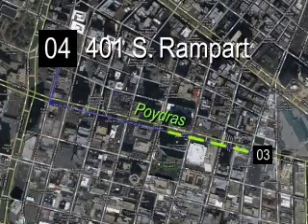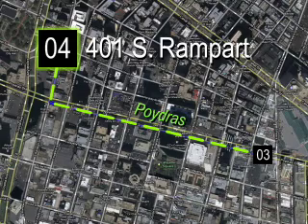descours 2009 TOUR 3 New Orleans Carpet Obscura.mov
Tour 03 DesCours PODCAST for "Extra Terrestrial Carpet Obscura" by Marshall Brown and Dana Carter, part of DesCours 2009 Installation series sponsored by the New Orleans Chapter of the American Institute of Architects.

Concept:
Within the boundaries of a New Orleans courtyard, the sky is the window to the external. This installation creates a modular carpet that uses refraction and solar absorption to construct a field of celestial bodies on the ground. The common function of standard construction materials are embedded with meaning: shelter, temporary security, luminescence. By harnessing existing atmospheric elements of light, weather and the traces of a walking crowd, an immersive, ephemeral experience is created.

The innovation here is one of repurposing materials, blending notions of permanence and impermanence by receiving and using light as an indicator and location device, to create a new logic of place. Three ply EPDM rubber is cut, stacked, and assembled with emergency blankets in a tessellation system. Each tile is illuminated by solar powered Light Emitting Diodes. Collectively these modules form a new stratum of light and darkness. Using a combination of refraction and translucency, ambient light is captured and infused within an array of marks in space. These marks have a calligraphic sensibility. The courtyard is transformed into a liminal space  a call and response between the night sky and the patio surface. The viewers understanding of everyday motion is transformed by unfamiliar paths drawn with seeping and spilled light. Employing nomadic strategies of textiles and tiling, this magic carpet has the potential to evolve for site-specific application. The installation begins to recast geography as something greater than a sum of distances. It becomes an accumulation of experiences. The final piece is a cosmological landscape on an urban scale.

Bio:
MARSHALL BROWN is an Assistant Professor at the Illinois Institute of Technology College of Architecture where he teaches studios and seminars in urban design and was last years winner of the Rotch Traveling Studio Grant from the Boston Society of Architects. Professor Brown received his Masters degrees in both Architecture and Urban Design from Harvard University where he was a Ronald M. Druker Fellow to Morocco. He has a broad range of project experience working with a diverse body of organizations including the New York City Council, the U.S. Department of Energy, the Port Authority of New York & New Jersey, the Whitney Museum and the Municipal Art Society of New York. He also recently worked with Freelon/Adjaye/Bond, the winning design team for the National Museum of African American History and Culture in Washington D.C. In 2004 Marshall Brown founded the Atlantic Yards Development Workshop with New York City Council Member Letitia James. The Workshop is a collaborative organization of architects and planners formed to develop an alternative plan for the MTA Vanderbilt Rail Yards in Brooklyn, New York The project has been covered in several publications, including Architectural Record and New York Daily News.

DANA CARTER is an artist who lives in Chicago. Carter creates sculpture, drawings and animations, which collect, record and represent natural phenomena. In large, site-specific, installations she places the viewer in liminal spaces within the optic plane, raising questions of perception and examining the science of vision. During the last several years she has focused on a body of work based on visits to observatories in the Northeast, New Mexico, Canada and New Zealand. The use of refraction, the present darkness and the distortion of vantage point in observatories, are akin to gestures in her ongoing investigation of the dissonance between visual perception and memory. In Carters practice, process, landscape, and theatrics intersect to reveal that the atmosphere is a faulty lens.

Recently Carter exhibited, Proposal for Blue Skies at Devening Projects in Chicago. She received an MFA from the University of Illinois in Chicago, School of Art and Architecture, in 2008. She was recently recognized by the National Museum for Women in the Arts as a nominee for Emerging Artist of 2009 and currently teaches at Northwestern University in the Department of Art Theory and Practice.